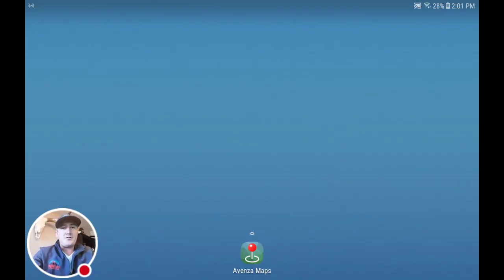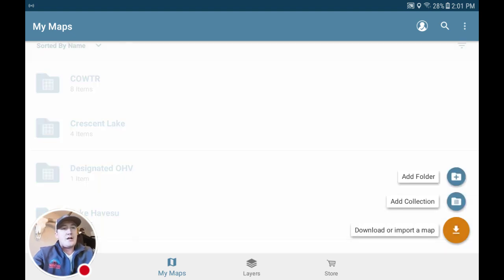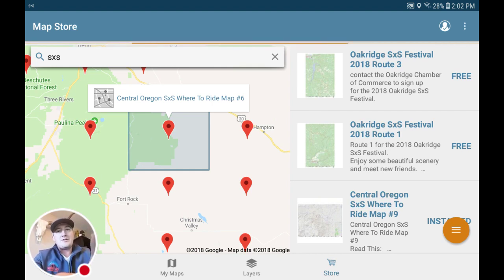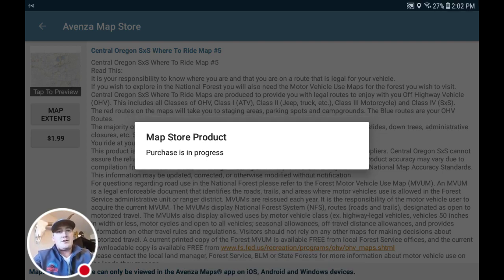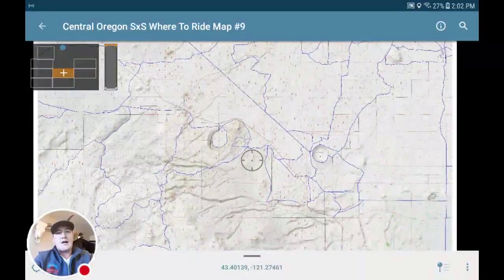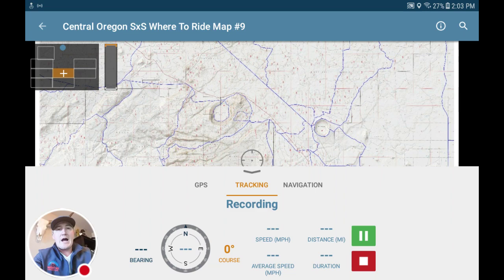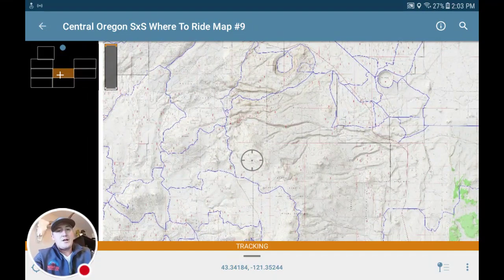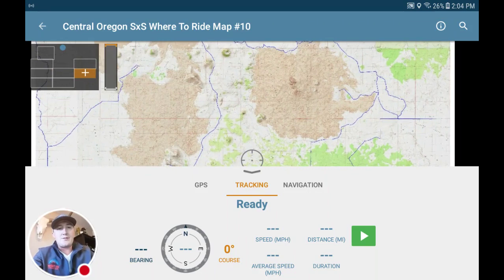Creating An Avenza Map Collection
Want to download SXS trail Maps To Your Avenza GPS Application?

This is how to add the maps that are provided by Central Oregon SXS.